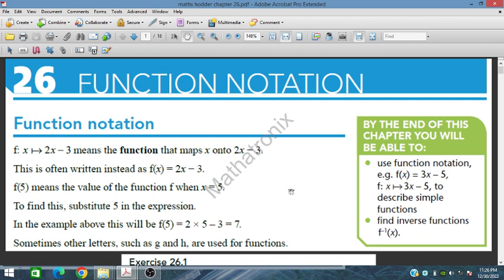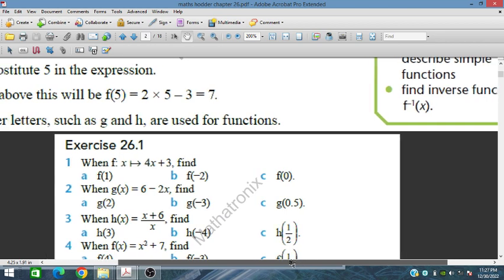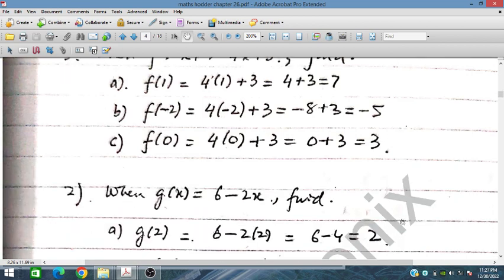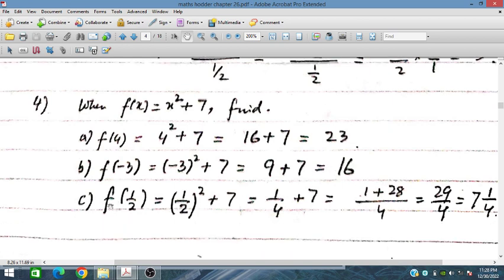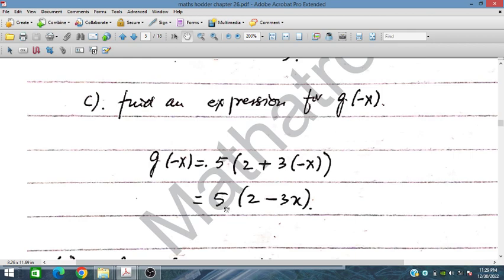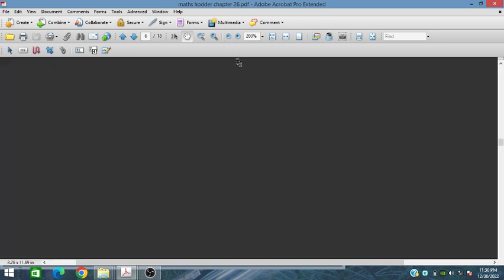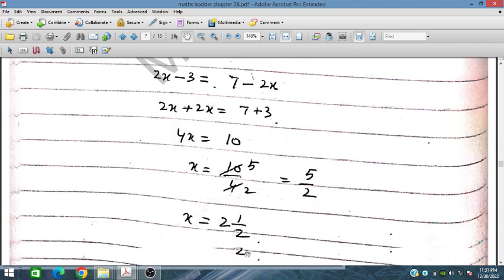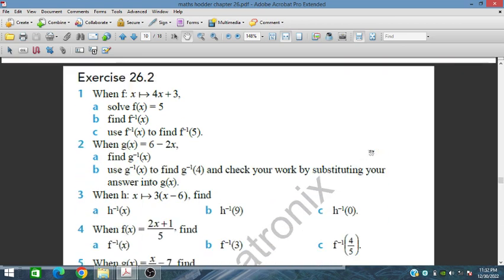Function Notations PART A, Ch 26 Hodder Maths